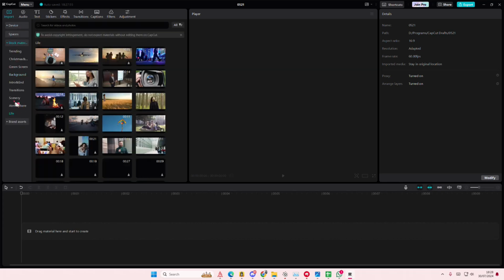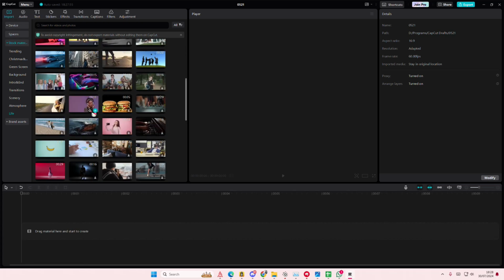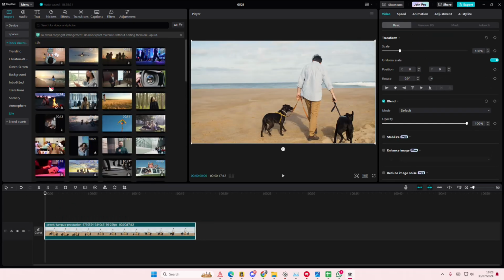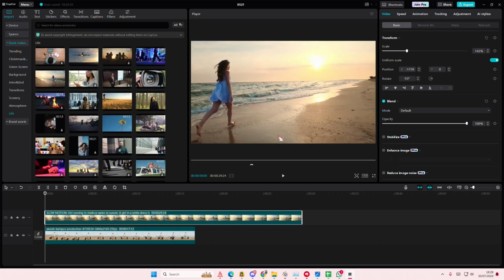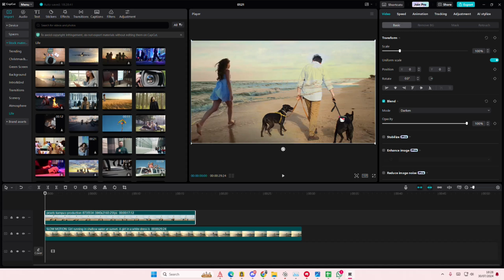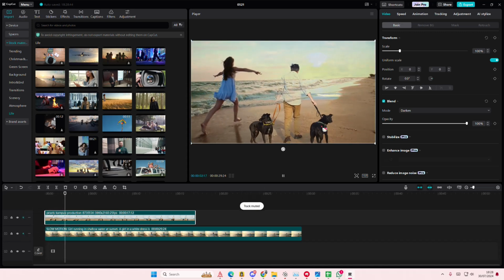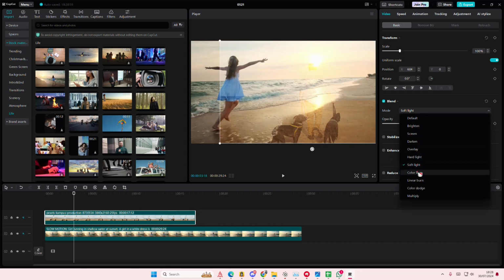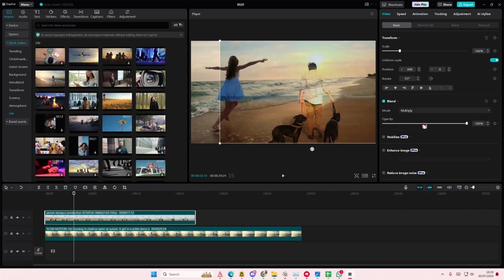⚡️ FIX: Mastering the Overlay Blending Feature in CapCut PC | Step-By-Step Tutorial | Full How To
Want to blend overlays in CapCut PC? Here's how you can do that.